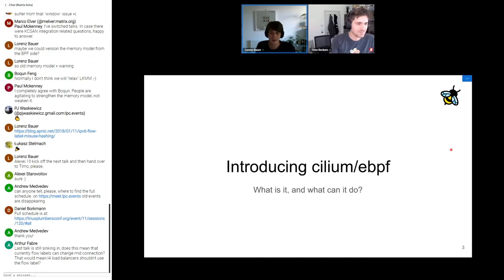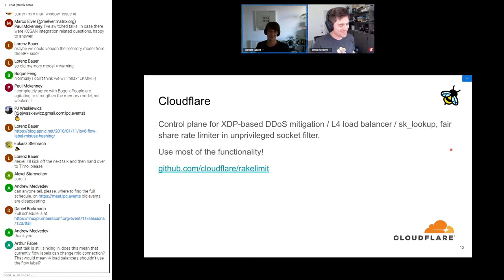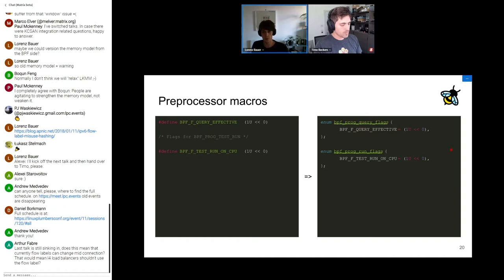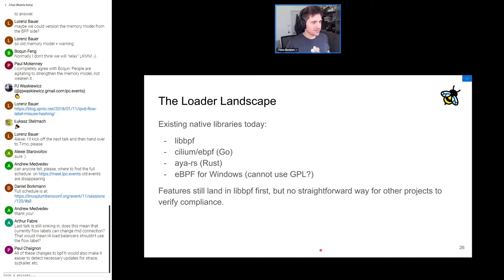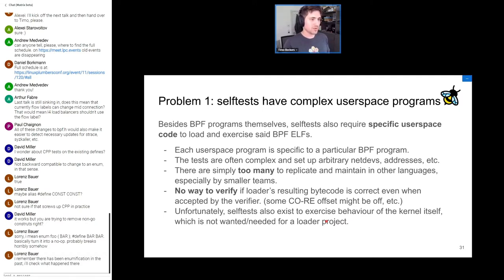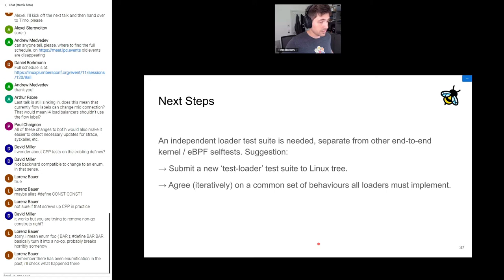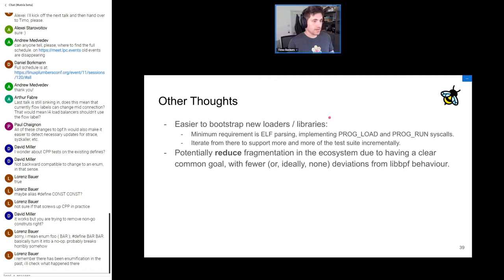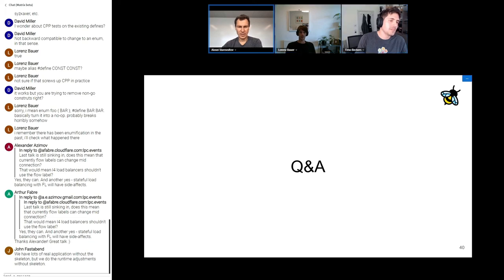Defragmenting The Loader Landscape - Lorenz Bauer & Timo Beckers